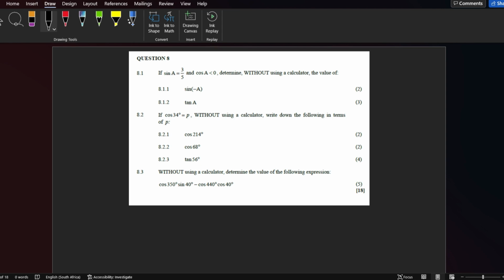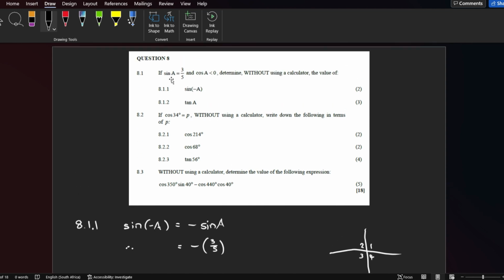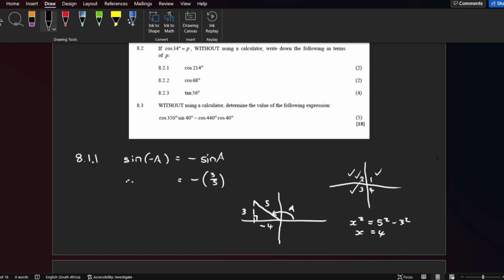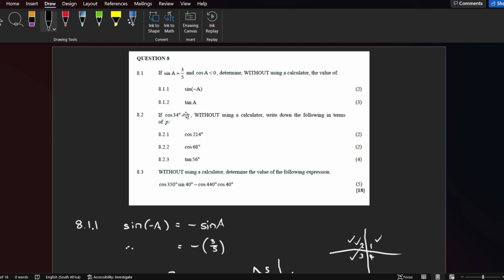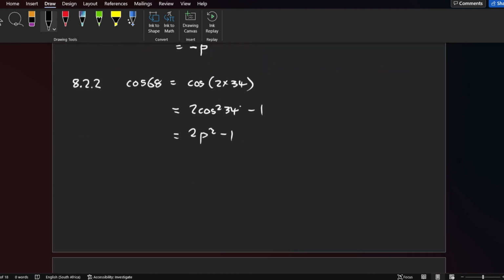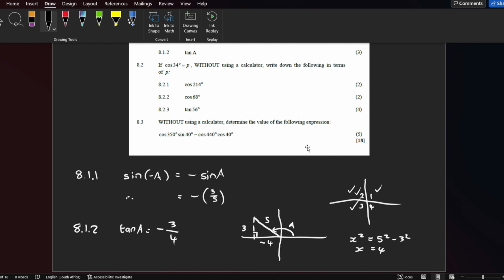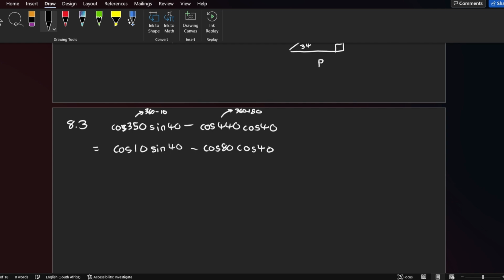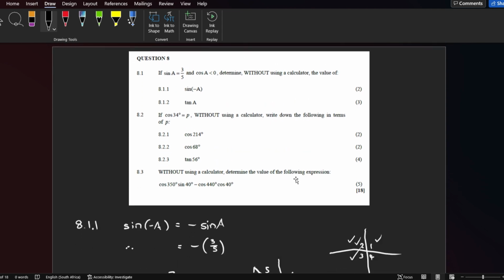Reduction Scenarios | Trigonometry | Math | Grade 11 & Grade 12 | Newtons Academy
Today we will be discussing how to solve questions on reduction in trigonometry. We will do a practice question and explain how to approach these questions and simplify them in order to achieve full marks, every time ;)